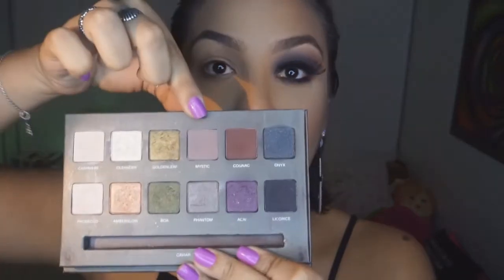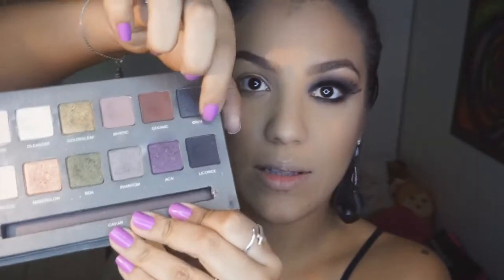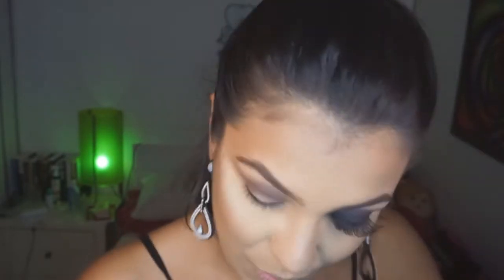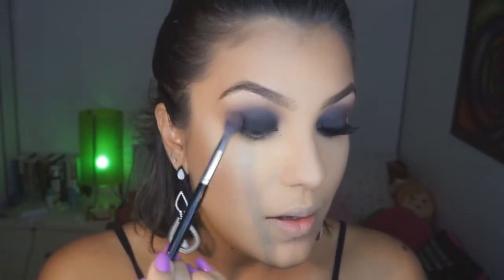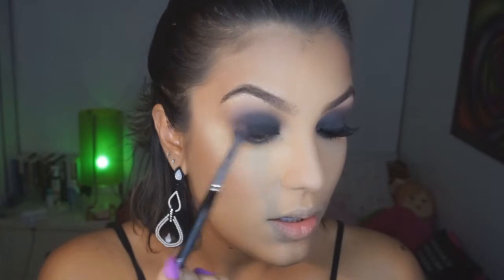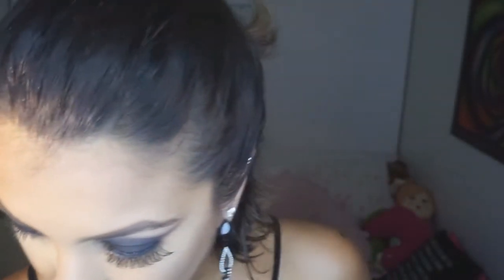SMOKEY EYE - Olho Preto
Quer entrar na nossa família e ajudar ela a crescer?

Lista de produtos usados no tutorial -

Loja pra você comprar SEM MEDO - @cravoecanelamake

Ria comigo no Snapchat: isadoramazzoni